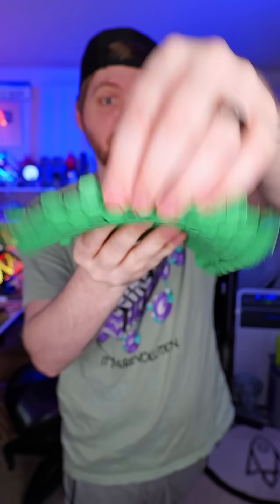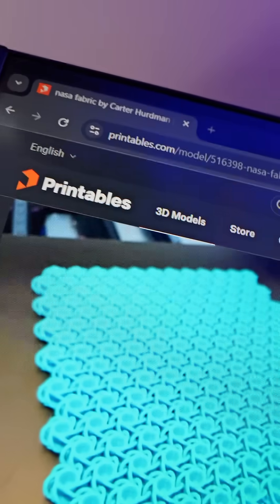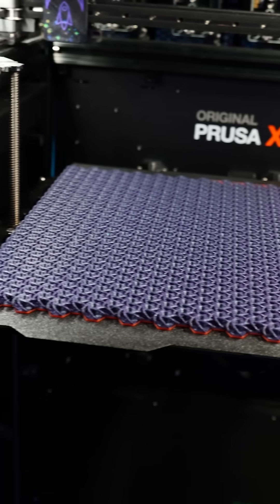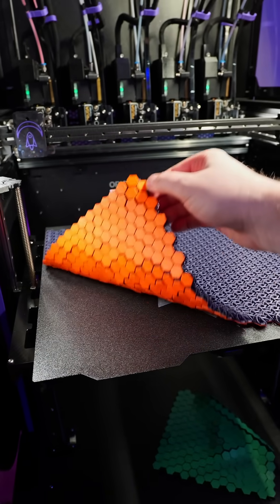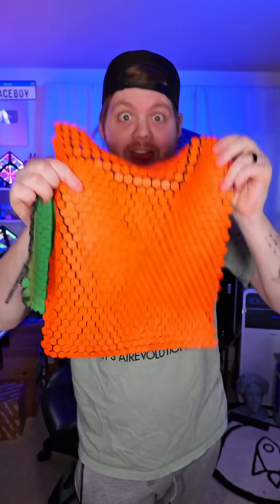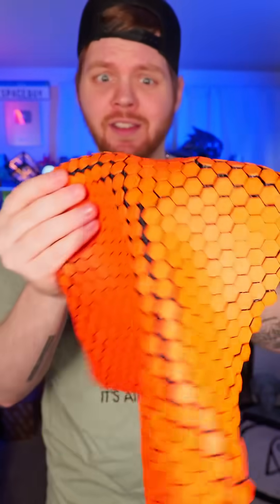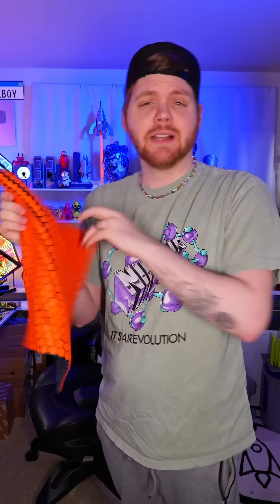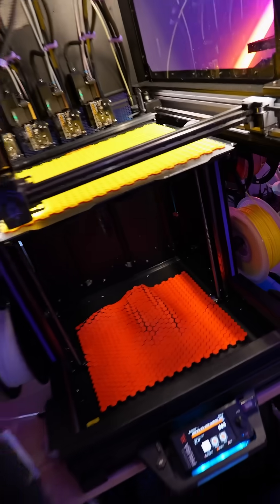It Actually Worked First Try?! 😱🔥 NASA Fabric 🚀🌙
It Actually Worked First Try?! 😱🔥 NASA Fabric 🚀🌙 Mode By CarterHurdman_600227